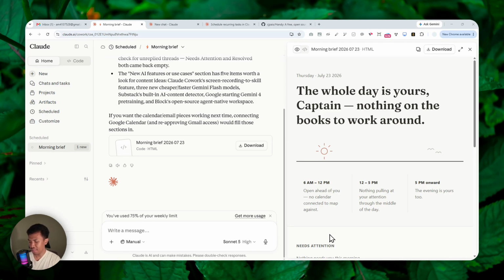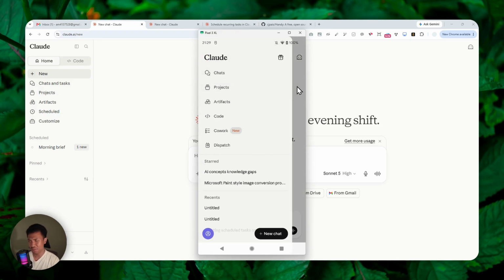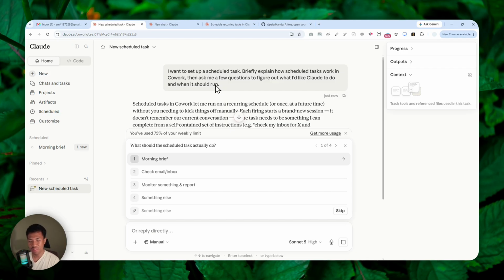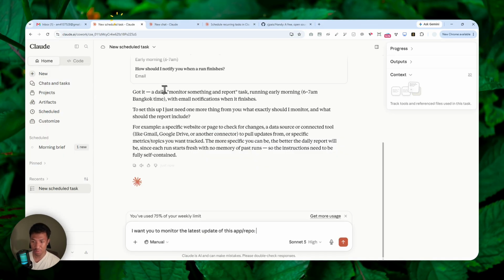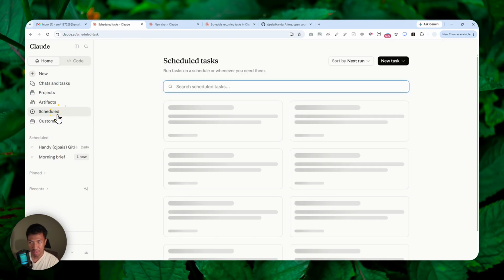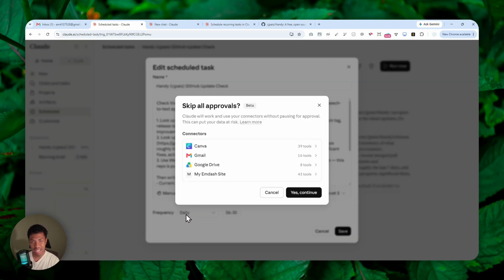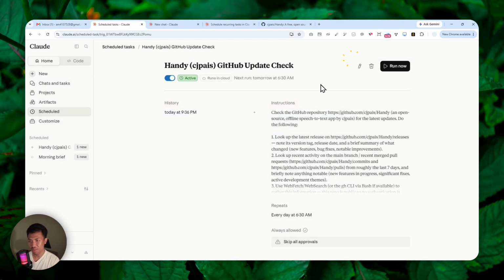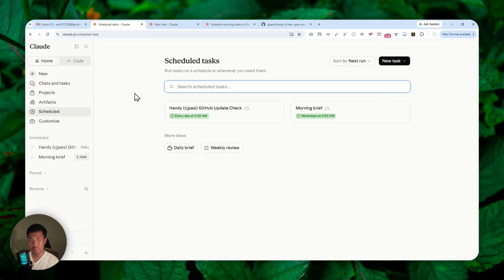How to Create Scheduled Tasks in Claude AI That Run on AUTOPILOT While You Sleep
👉  In this video, I will show you how to set up your own automated scheduled task in Claude AI using the web version so it keeps running even when your computer is off. I will also point out one common mistake with permission settings that can stop your automation from finishing or showing any result at all. This is great if you want daily reports, monitoring alerts, or research summaries delivered automatically without touching your desktop app.